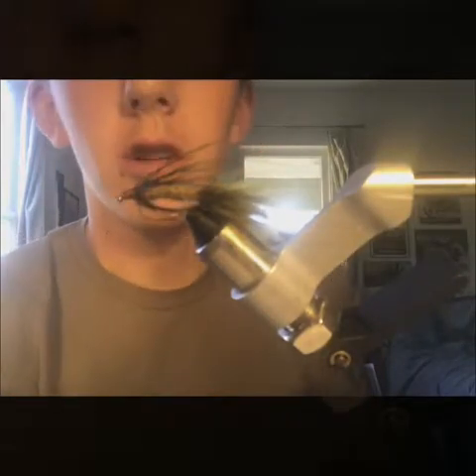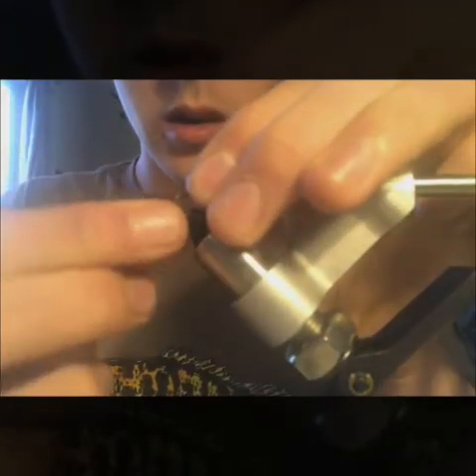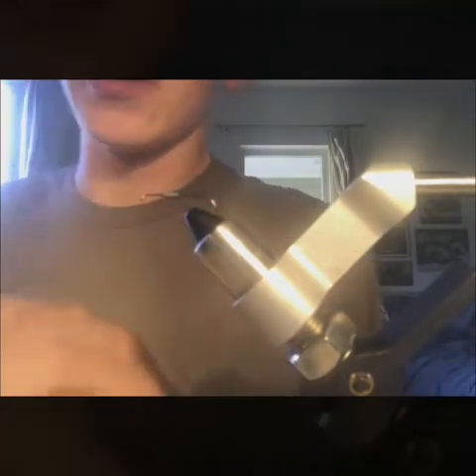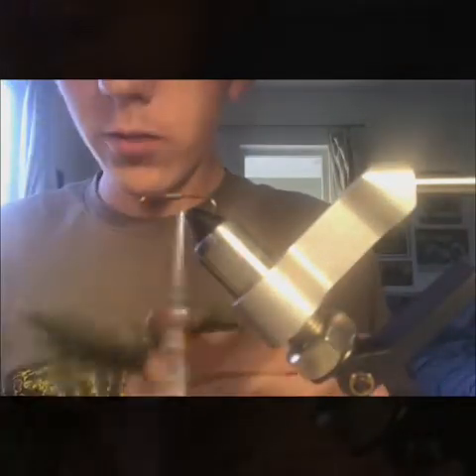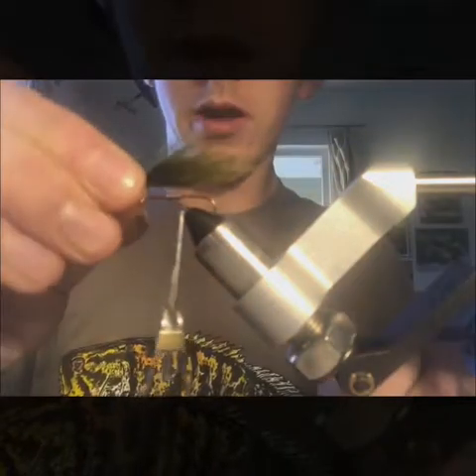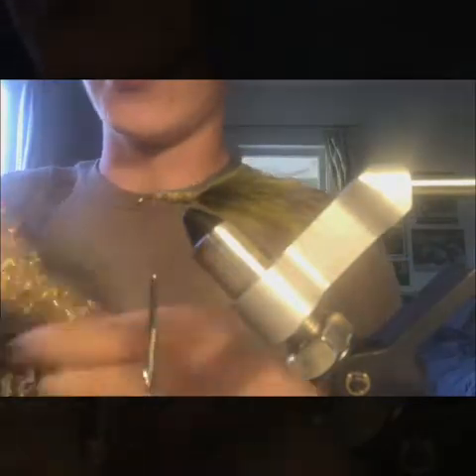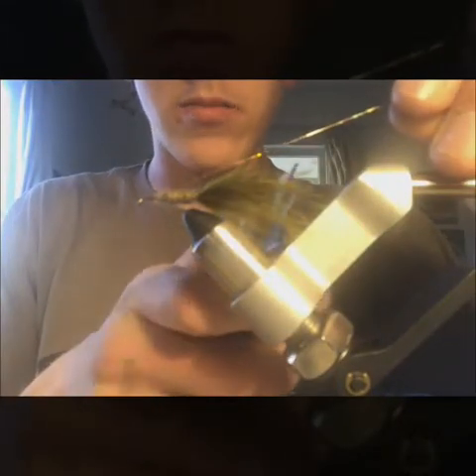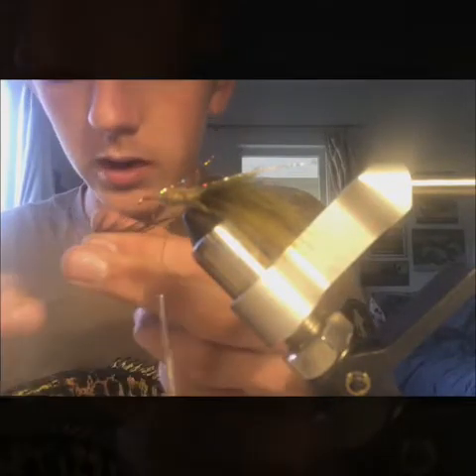The Deena - The BEST Streamer EVER!!!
One of my favorite streamers for catching bass, blue gill, and trout, and super easy to tie!! This video will show you how!